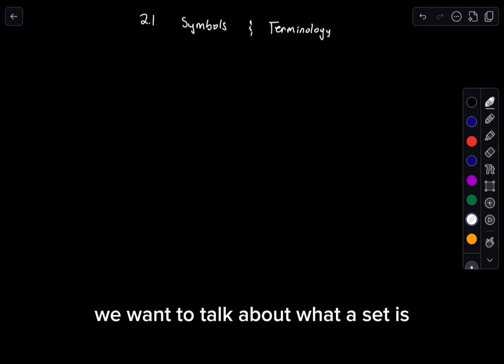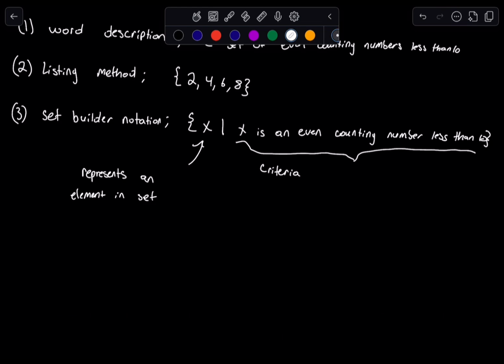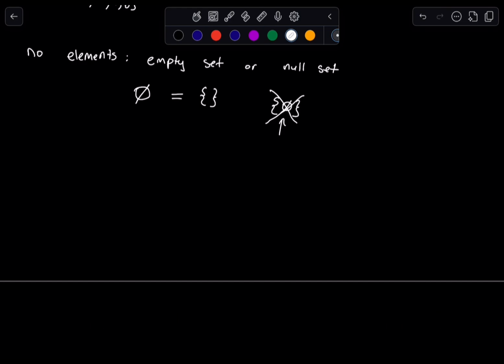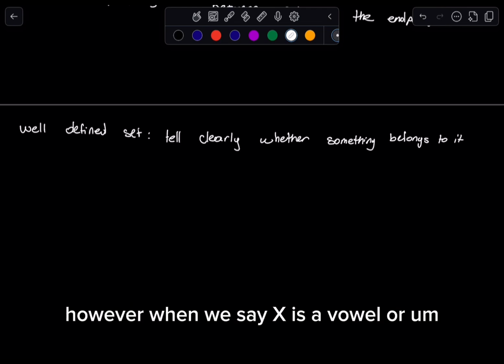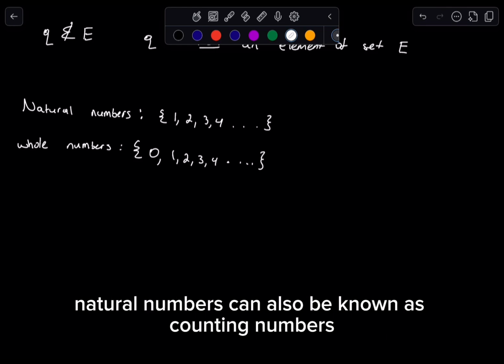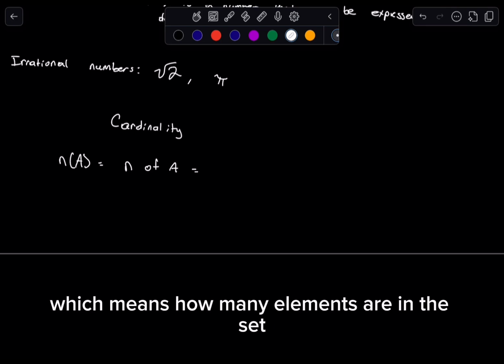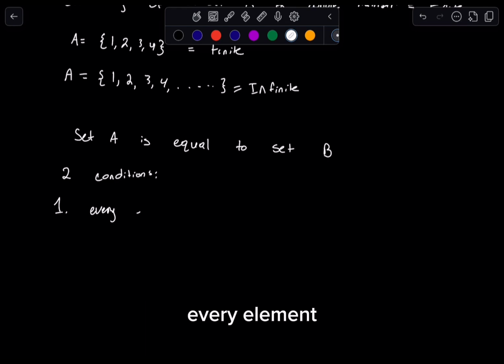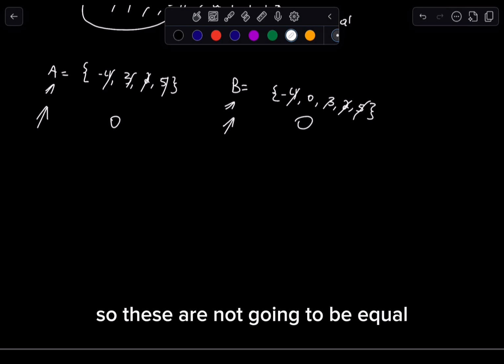2.1 Symbols and Terminology